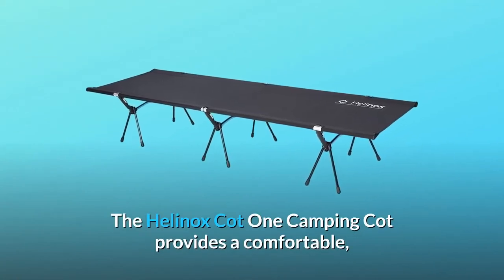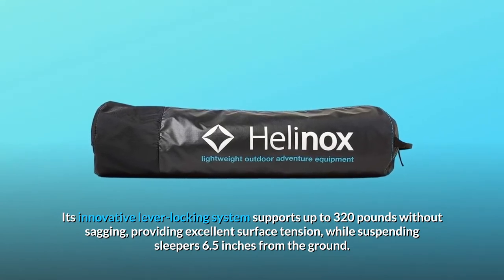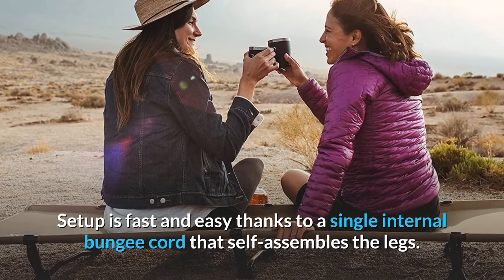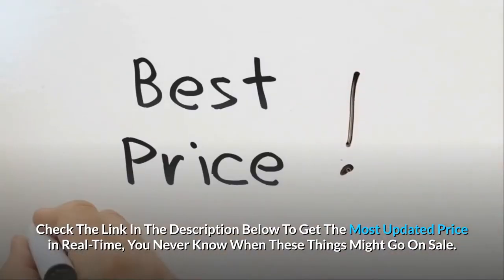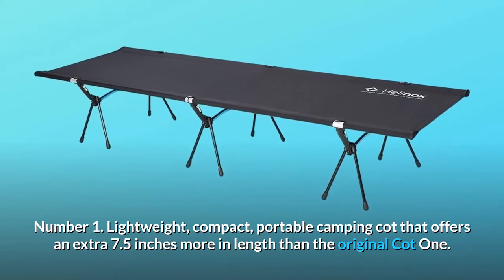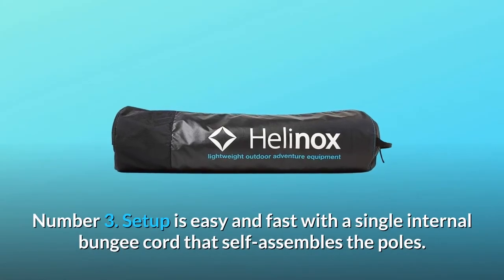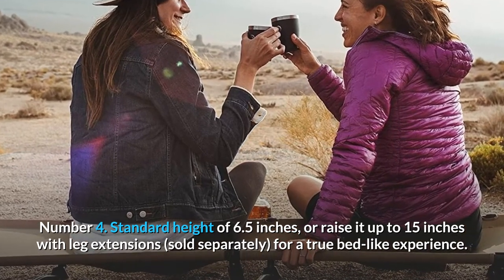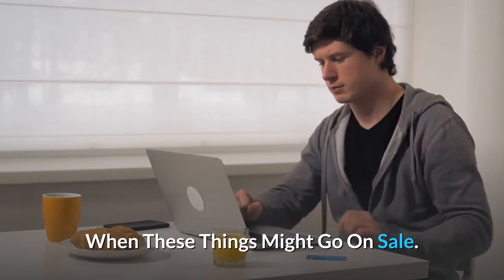Helinox Cot One Lightweight Compact Collapsible Portable Camping Cot Review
Check Amazon's latest price (These things might go on Sale)

Helinox Cot One - helinox cot one 2020 review.

featuring the same collapsible pole technology found in many backpacking tents  the helinox cot one high is a compact  lightweight and strong camp cot. motorcycle camping bed - helinox cot one.

the insulated cot one convertible is easy to pack  quick to set up  and has an r5 insulated pad for four-season performance... check out the helinox cot one high at enwild: .. a first look at the helinox cot one convertible - how it is assembled etc   later videos will show it in use in the field and will include my thoughts on it after a proper outing.
introducing the helinox insulated cot one and how to set up. if it wasn't for the helinox one cot  i would have gotten a much colder night sleep during my camping adventures.

Helinox Portable Camping Cot - marchway portable camping cot review.  in this video  we'll be taking a look at the top five portable camping beds you can get on the market today...
helinox cot one convertible - motorcycle camping gear. moto camping cot helinox or fe active.

i have been wanting the acquire the helinox cot one convertible for some time now.

Searches related to Helinox Cot One Lightweight Compact Collapsible Portable Camping Cot Review

Helinox Cot One
Helinox Portable Camping Cot
Helinox Cot One Camping
Collapsible Portable Camping Cot